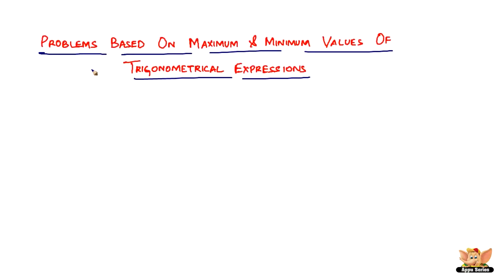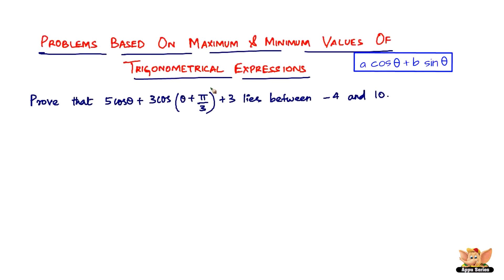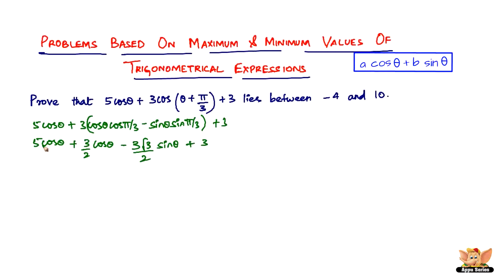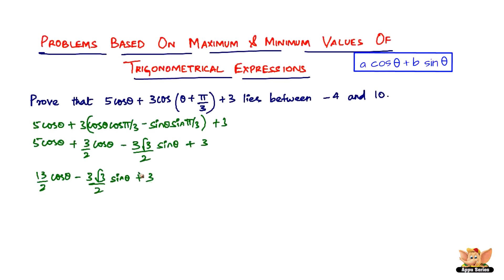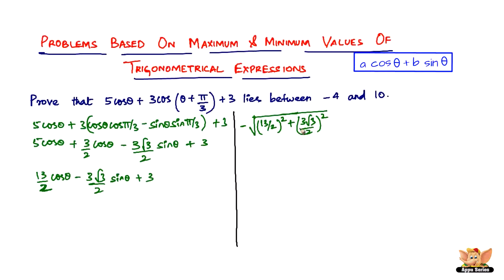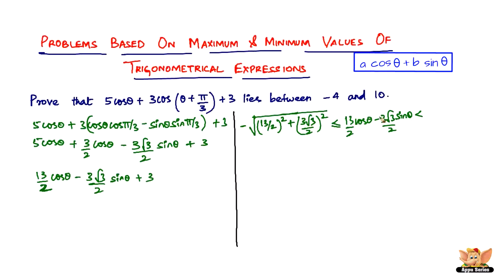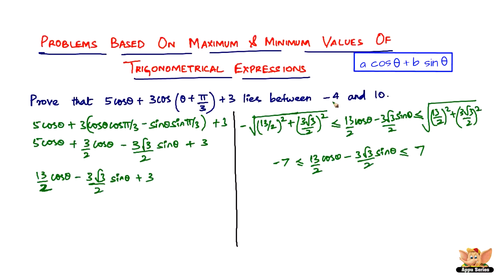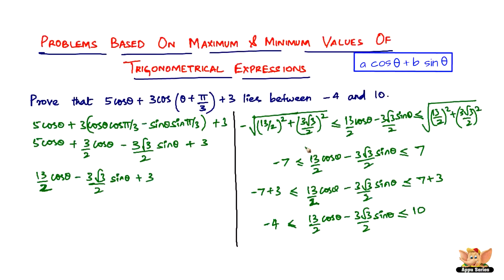How to solve problems based on maximum and minimum values of trigonometrical expressions?-- Vol 3/3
Learn how to solve problems based on maximum and minimum values of trigonometrical expressions from this video.